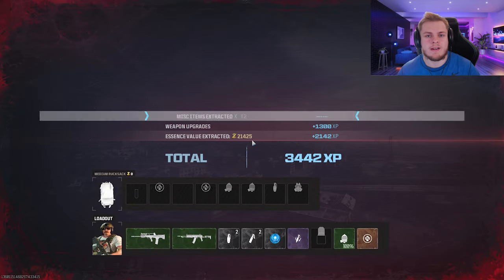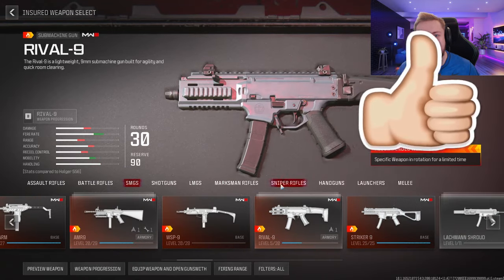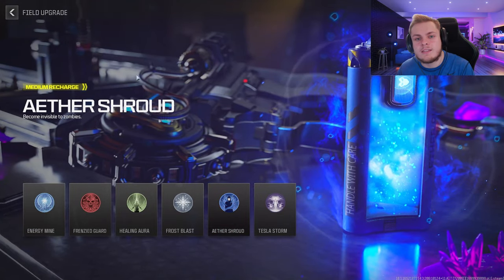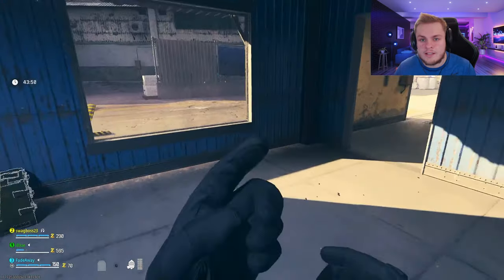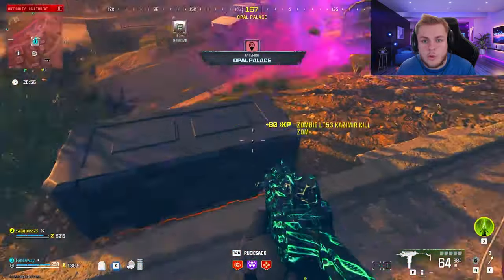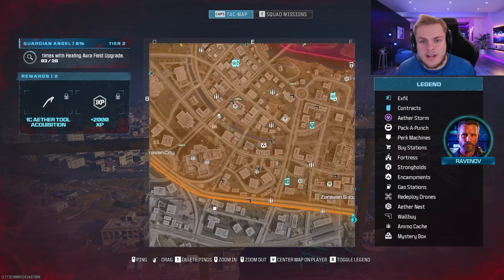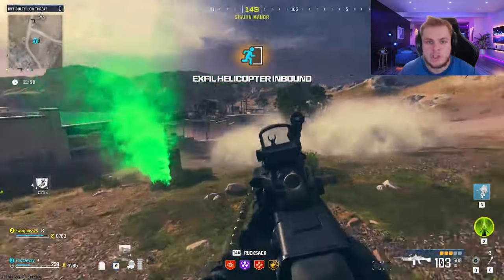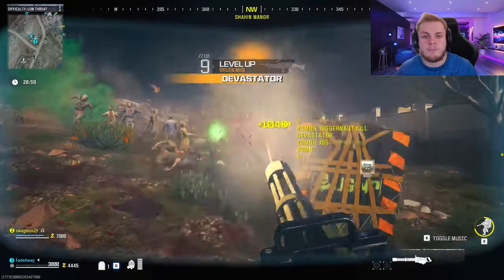Most BROKEN Weapon XP Trick You Need To KNOW (Modern Warfare 3)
THIS IS THE MOST BROKEN WEAPON XP METHOD TO LEVEL ANY WEAPONS FAST. Using this method will allow you to level any weapon you use insanely fast.

You will want to use this weapon xp method in modern warfare 3 as soon as possible because this wont last long. You will easily be able to level any weapon you want insanely fast with this method. All the weapon xp will go to the weapon you are using. This is how to level any weapon in modern warfare 3 fast.

I will be posting more Modern Warfare III content. Make sure to stick around for all the guides, tips, and tricks to come for this year MW3.

DONT CLICK THIS LINK OR YOUR A SAVAGE